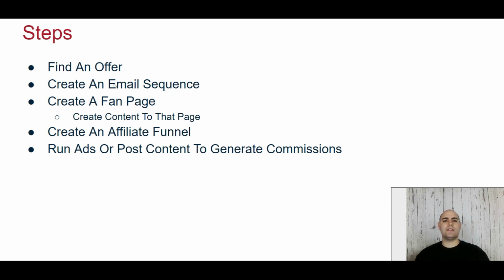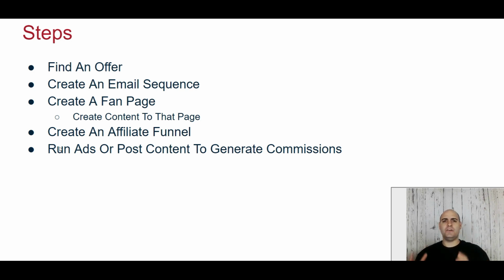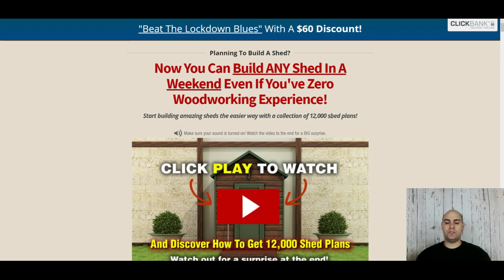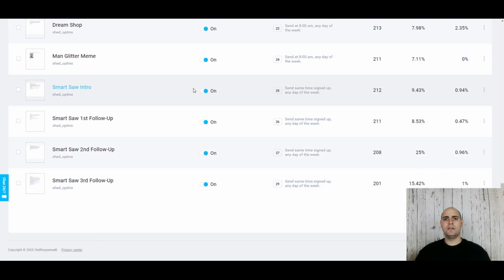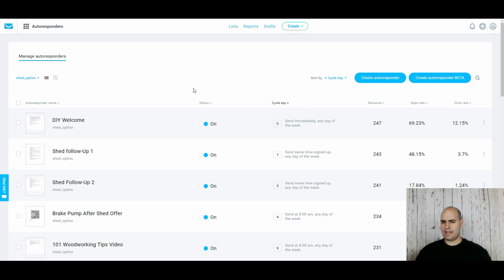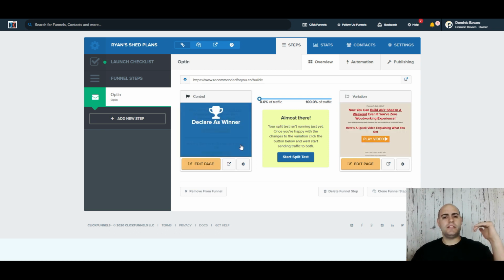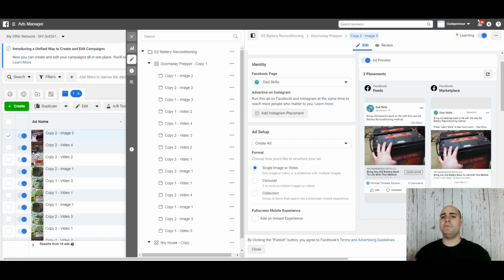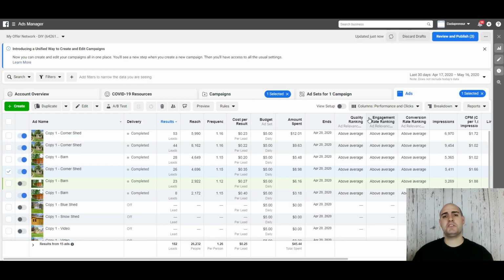How To Make Money Online WITHOUT SHOWING YOUR FACE!